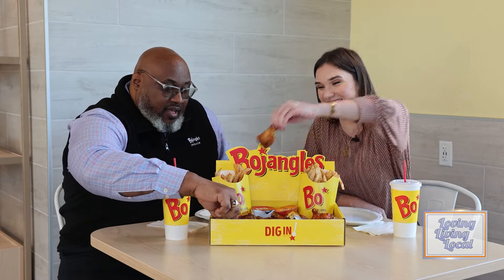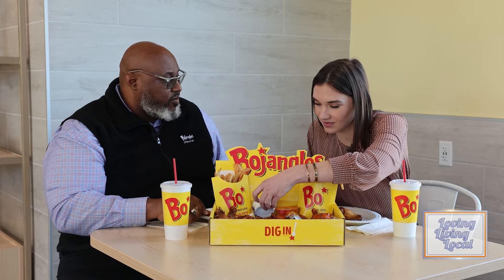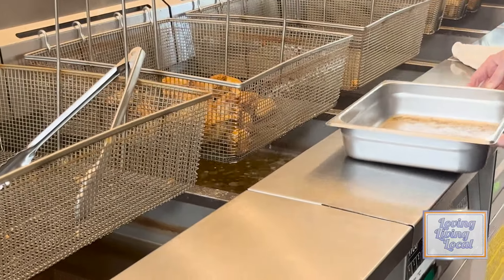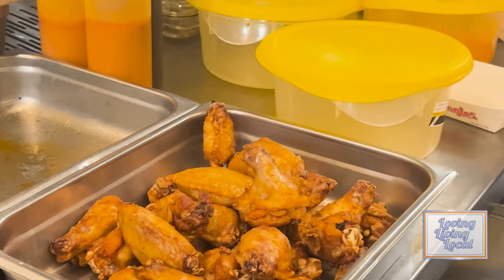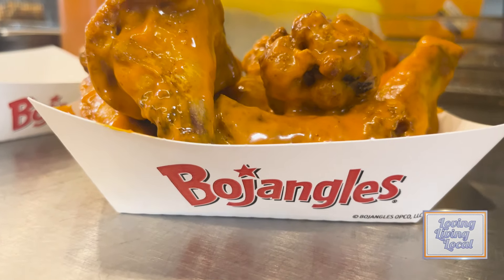Bojangles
Bojangles now has wings in the Charleston area!